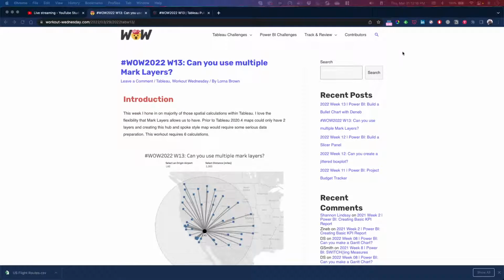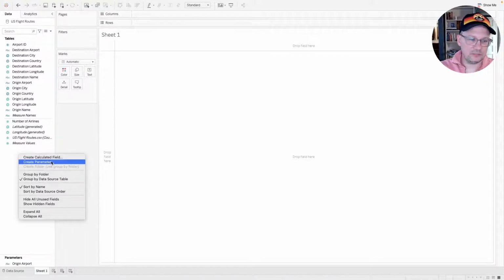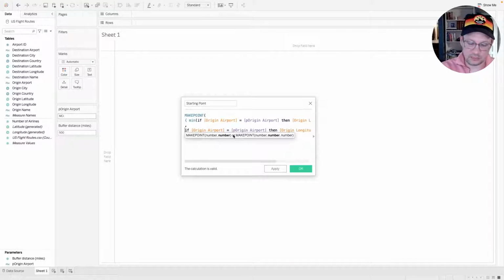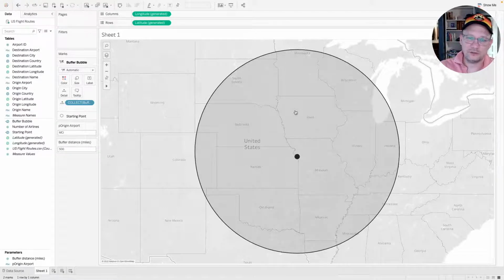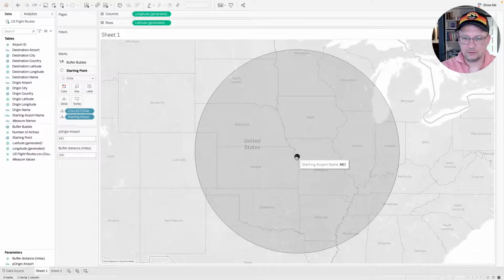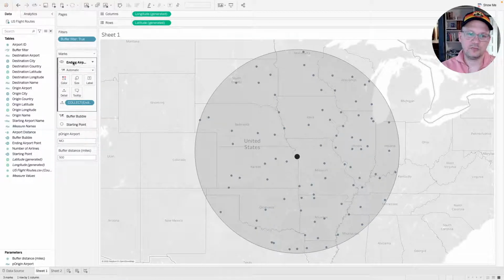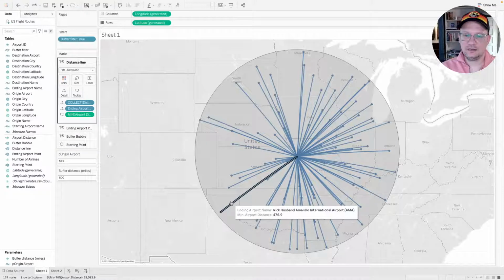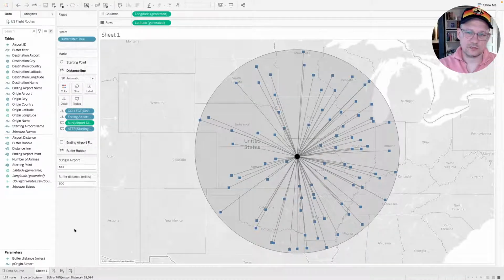WOW2022 | 13 | Tableau Challenge | Map Layers